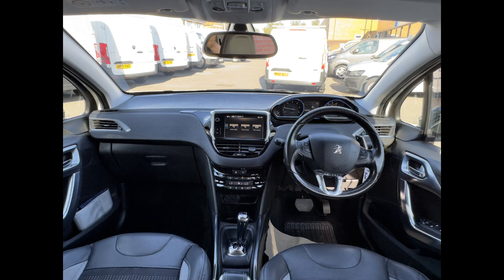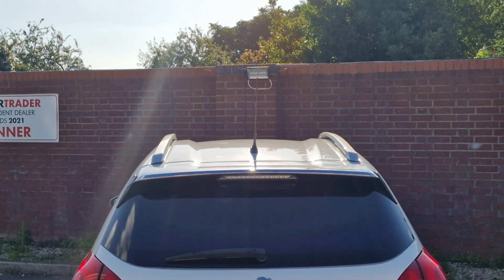2014 PEUGEOT 2008 SUV 1.6 e-HDi Allure EGC Euro 5 (s/s) 5dr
PEUGEOT 2008
SUV 1.6 e-HDi Allure EGC Euro 5 (s/s) 5dr (2014/64)
 This vehicle has passed a 128 Point AA inspection & HPI Checked| Complementary 12 Months Essential Warranty & 12 Months AA breakdown cover, Partial Service History - Fresh Service - 2 Keys - 3 Owners - Long MOT - Parking Assist Rear - Hydre Gris Dilium 16in Alloy Wheels - Cruise Control & Speed Limiter - Visibility Pack - 7in Multifunction Colour Touchscreen - DAB Digital Radio - Bluetooth - USB Input -
7 Days Money Back Guarantee (T& C's apply)| Reserve or buy Online now | Express Home Delivery Available 7 Days a week,
Drive away today with our complementary 5 Days driveaway comprehensive insurance (T& C's apply),
For finance applications or eligibility check please save money & time with our state of the art online system and benefit from our low finance rates from 5.4% Flat rate and 8.9% APR Rep, instant decision and you could drive away the same day. Worried about poor credit score? Not a problem, we can help (Acceptance is subject to status (T& C's apply),
Part Exchange Welcome | We can buy your car and settle your existing finance | All major Debit cards are accepted,
Please satisfy yourself that a vehicle has a specific feature that is important to you before purchasing | Please note that a £75 admin fee will apply,

These are in addition to what this Car typically comes with as standard:
Parking Assist